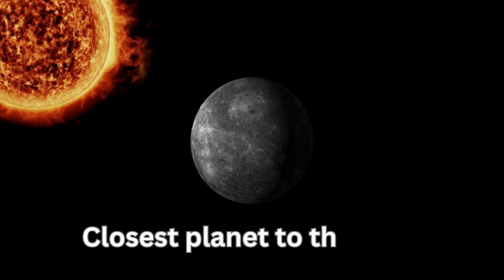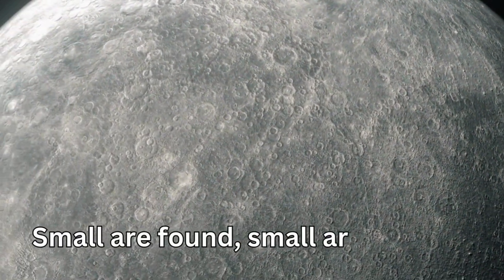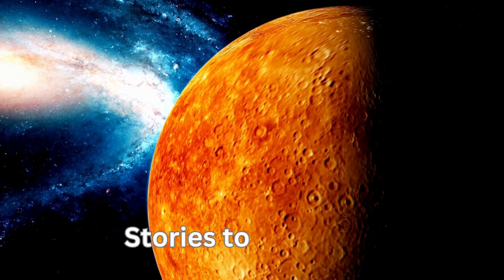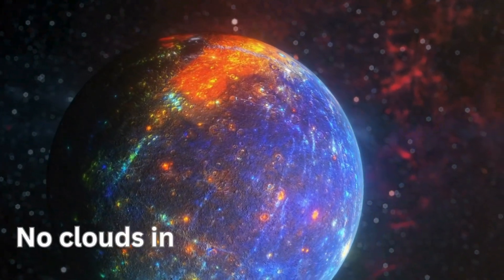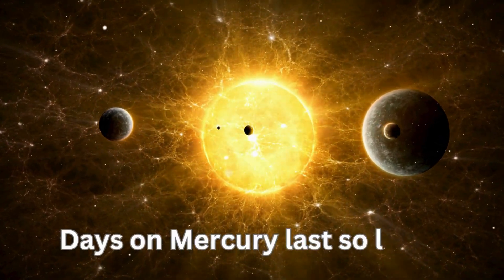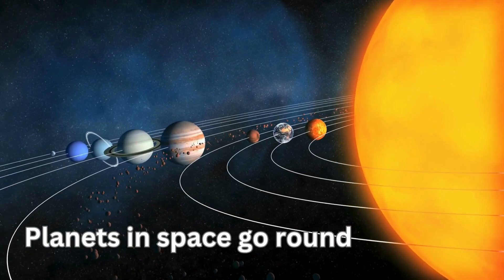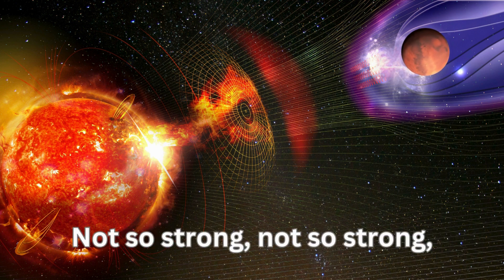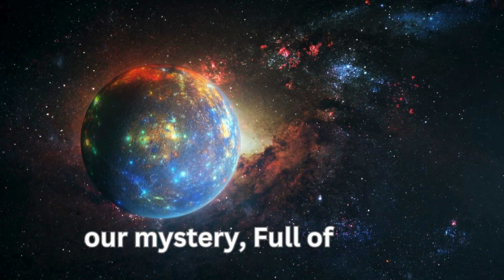Planet Mercury Song for Kids! | Solar system song for kids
Planet Mercury Song for Kids!

Join us on a fun and musical adventure to learn all about **Mercury**, the smallest and fastest planet in our solar system! 🎶🌍🚀 Sing along and discover cool facts about Mercury’s size, orbit, and extreme temperatures in this exciting educational song. Perfect for kids, toddlers, and preschoolers who love space!

🎵 **What you’ll learn in this song:**
✅ Mercury’s position in the solar system
✅ Its speedy orbit around the Sun
✅ Why it has no atmosphere
✅ Fun facts about its temperature and surface

👩‍🚀✨ Get ready to blast off into space with this **fun and engaging** song about **Planet Mercury**! 🚀🌠